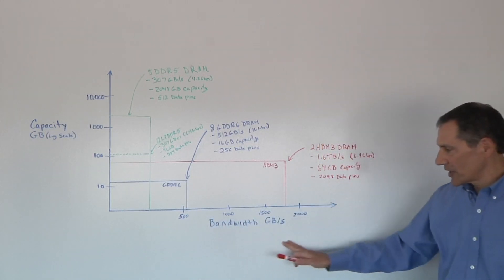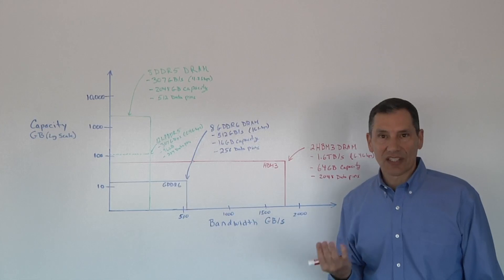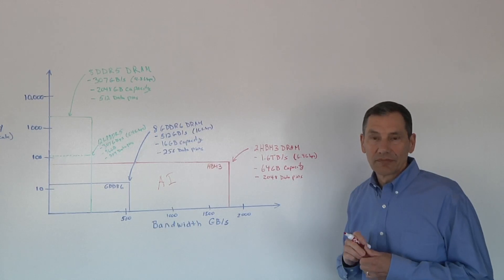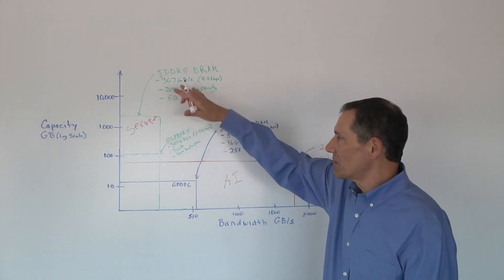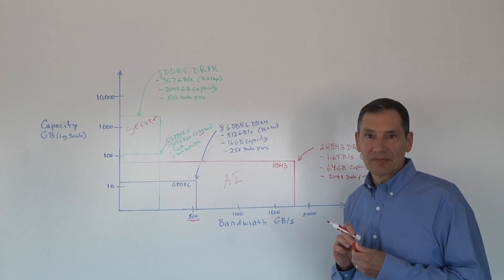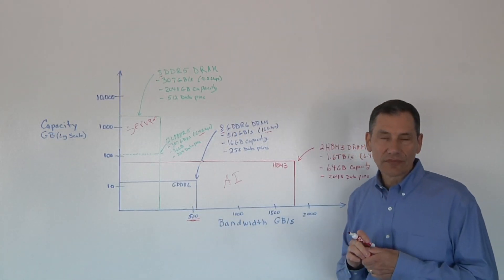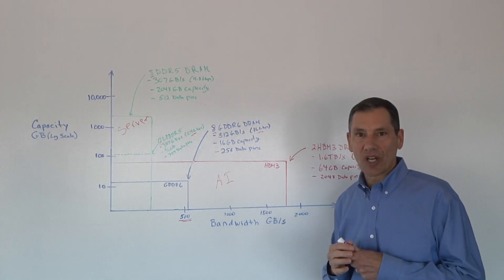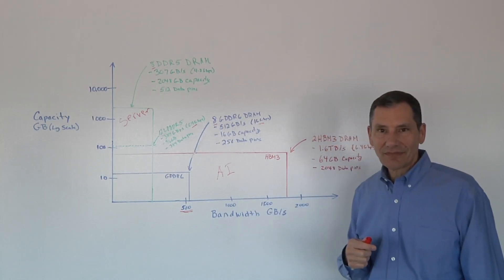Choosing The Right Memory At The Edge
As the amount of data produced by sensors in cars and phones continues to grow, more of that data needs to be processed locally. It takes too much time and power to send it all to the cloud. But choosing the right memory for a particular application requires a series of tradeoffs involving cost, bandwidth, power, which can vary greatly by device, application, and even the data itself. Frank Ferro, senior director of product marketing at Rambus, talks with Semiconductor Engineering about the various options and how to choose the best memory for the task.